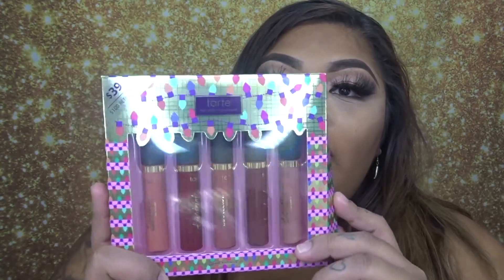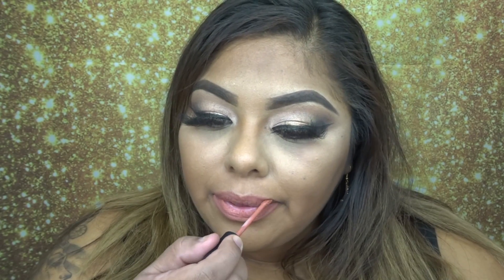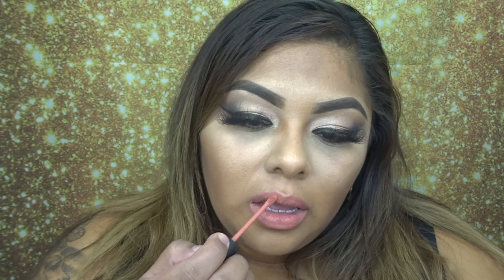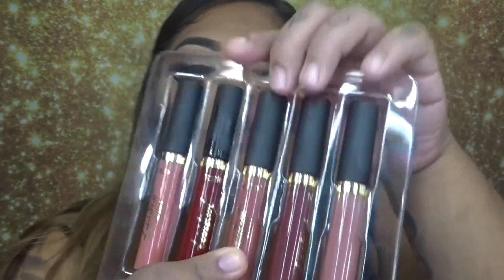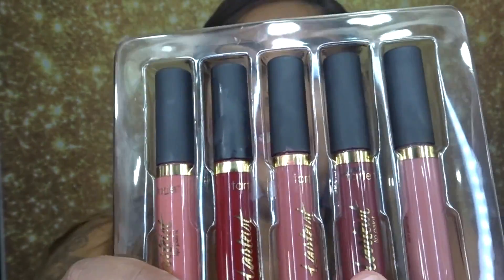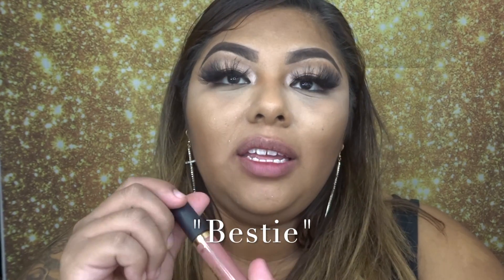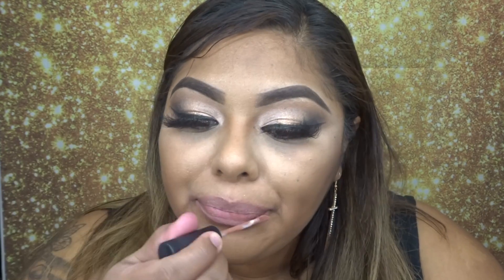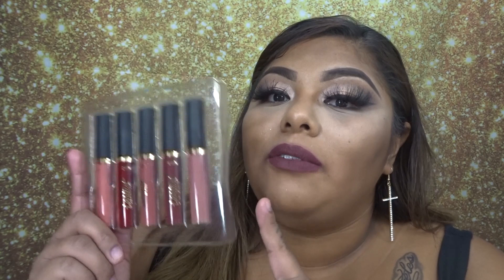Review on the TARTE Lipsticks- Yolly Sales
Here is another video of lipsticks I wanted to share with you guys. This time I wanted to show you the Tarte Cosmetics Lipsticks.Really love how they are Matte and and do not come off as easy which is perfect because they don't smear. Hope you guys enjoy it as much I enjoyed creating it for you all.